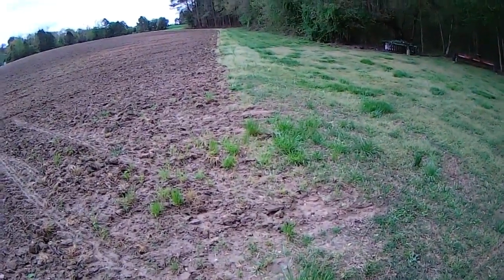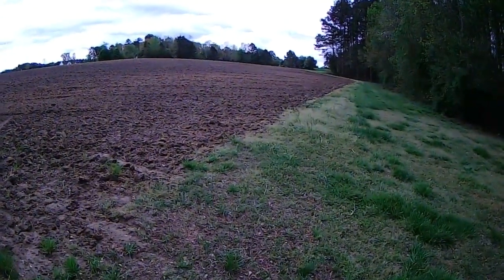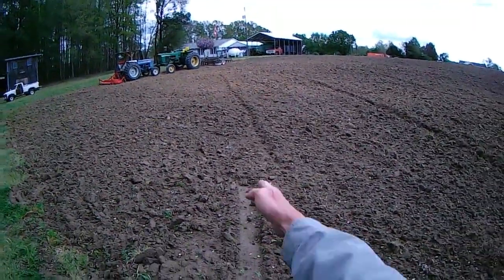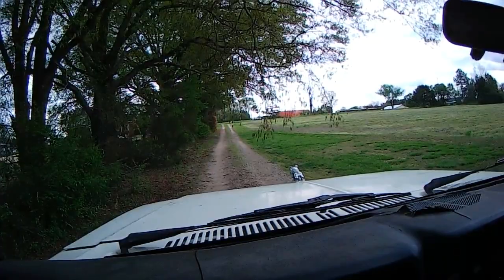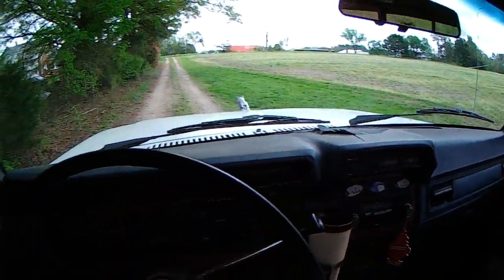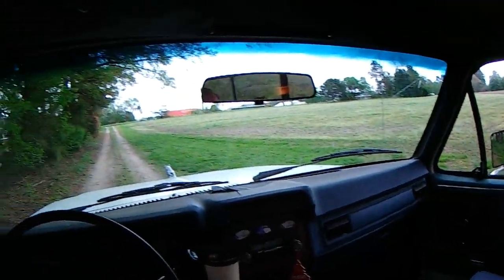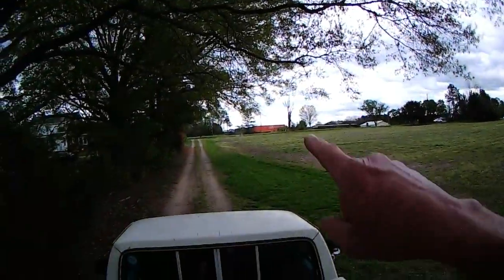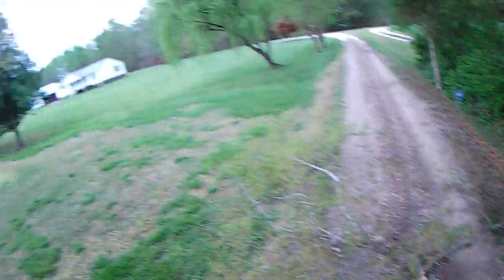Erosion Controlled with Diagonal cut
Monday evening inspection for erosion after Sunday night's rain storm.